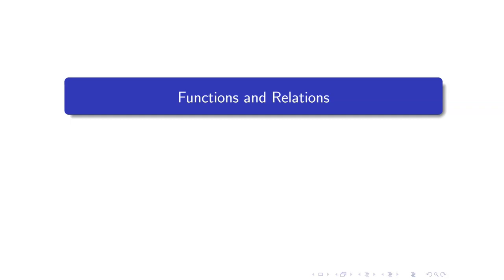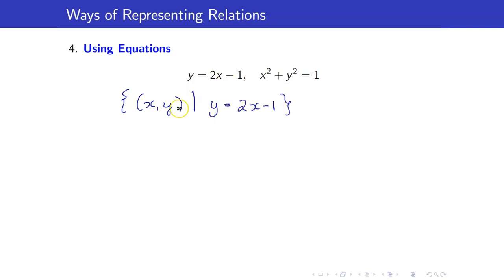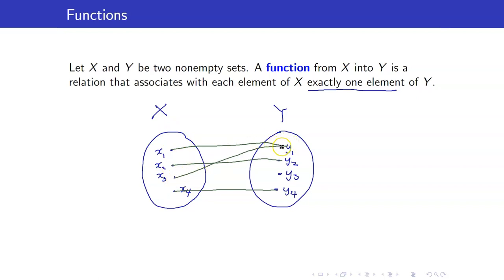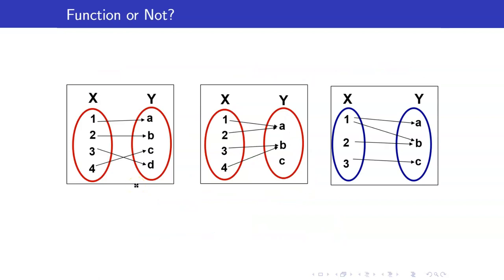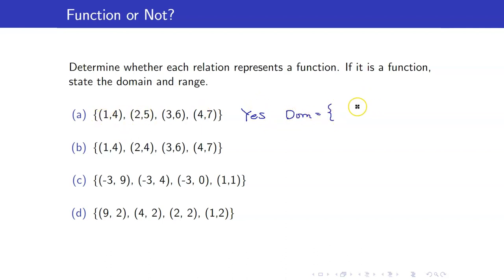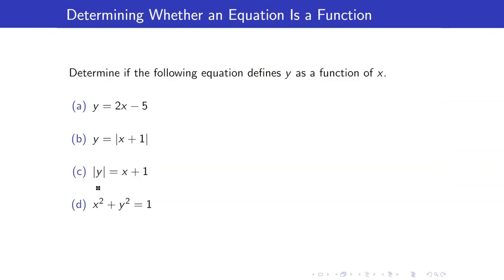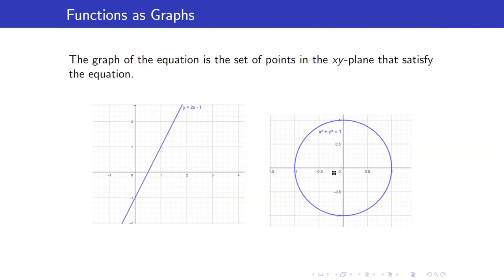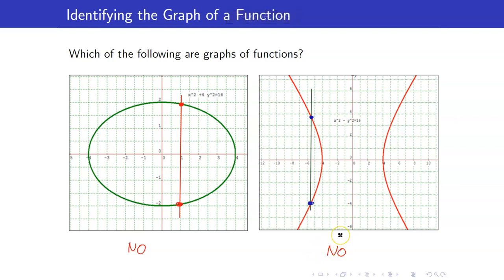Algebra Lecture 14 | Functions and Relations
In this lesson, I am going to discuss functions and relations.  In particular, I will teach you how to determine if a given relation is a function or not

🙋‍♂️ Have questions?